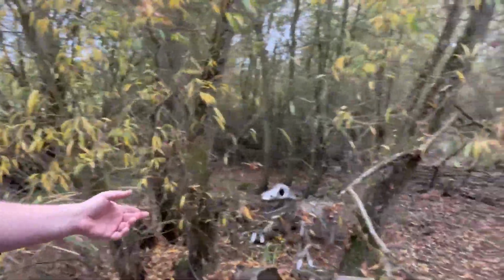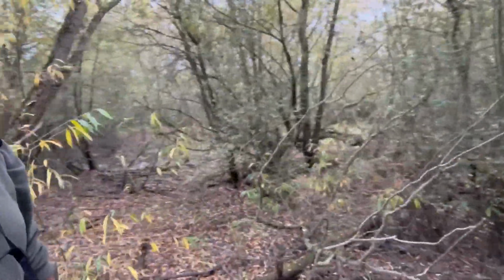Birdwatching at Stanwick Lakes: Two New Bird Species Spotted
Today I went out to do some Birdwatching at Stanwick Lakes in Northamptonshire, in this video I point out a great bird for beginner bird watchers to point out.

Whilst birding today I found two new species to add to my lifer list the Northern Shoveler and a Little Grebe. If you are into birding, birdwatching or bird photography please give this a watch.